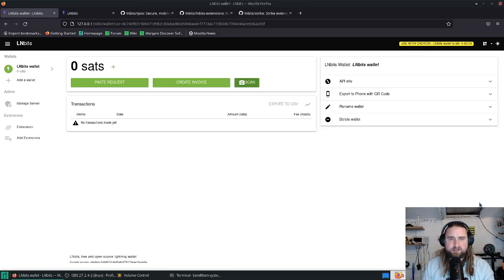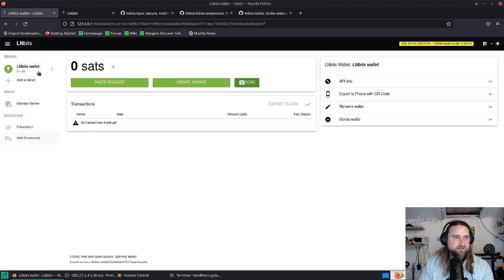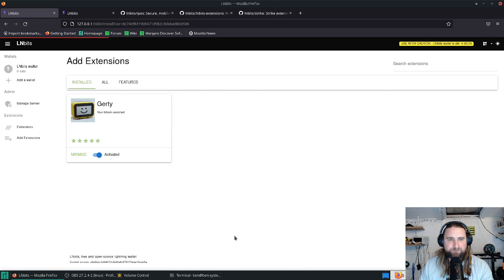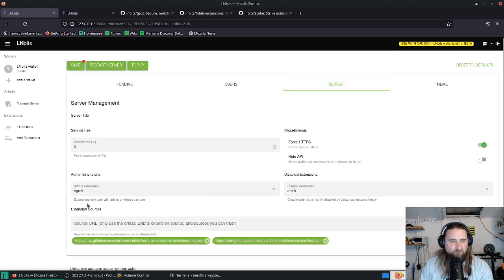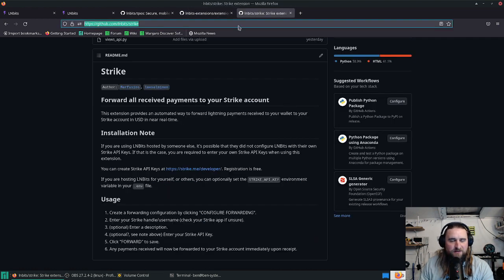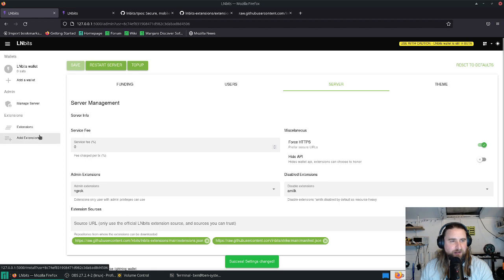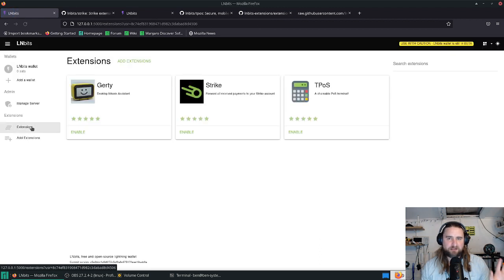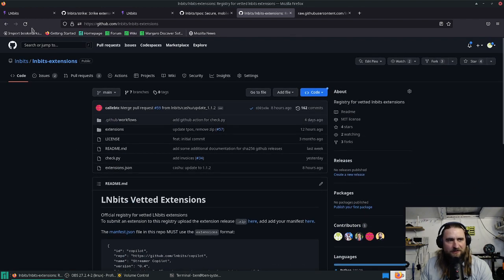LNbits installable extensions! (WordPress for your node)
We finally made it, all extensions have been pulled out of LNbits, and are pulled from their own repos when you install them 🚀🚀🚀
(Thank you Vlad Stan & co)